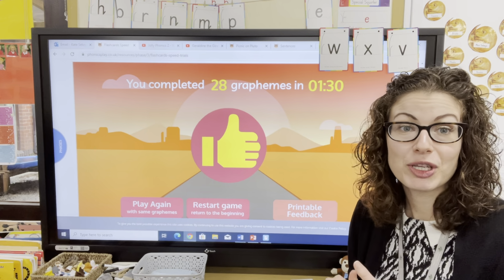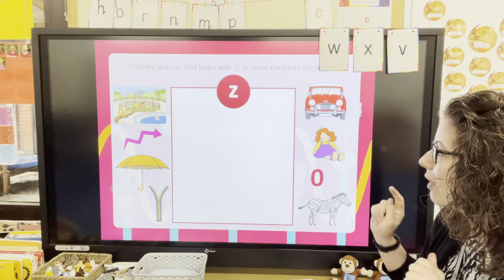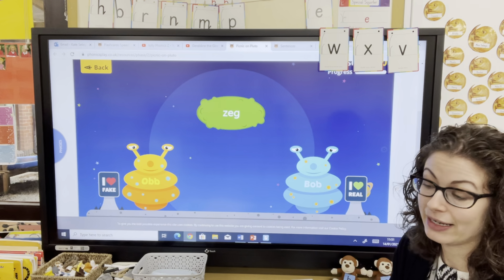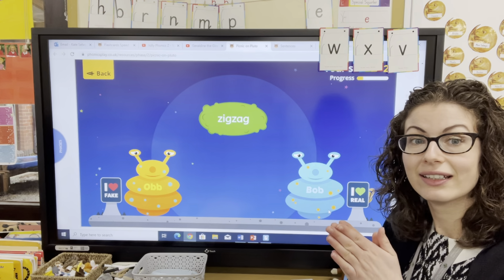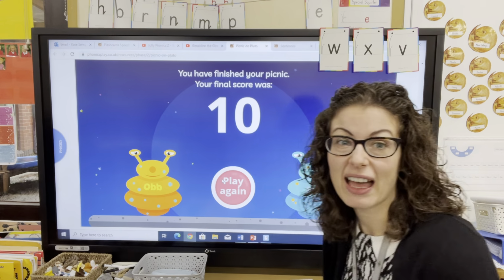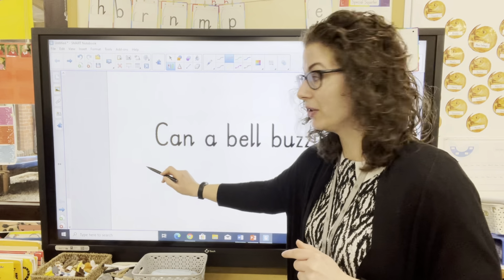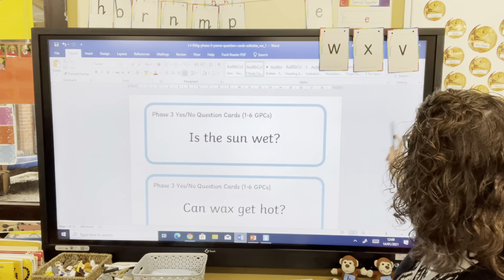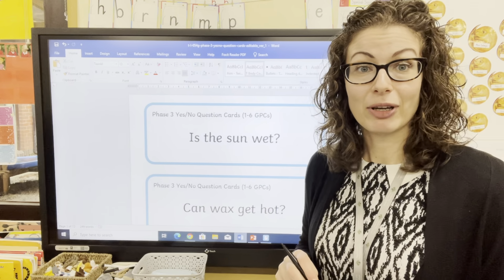EYFS Phonics Lesson 8 15/1/21